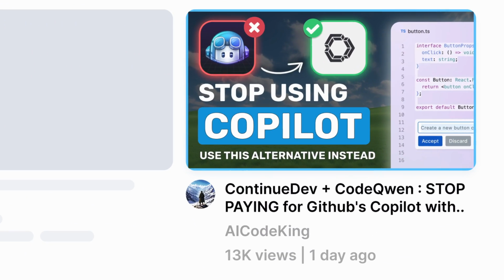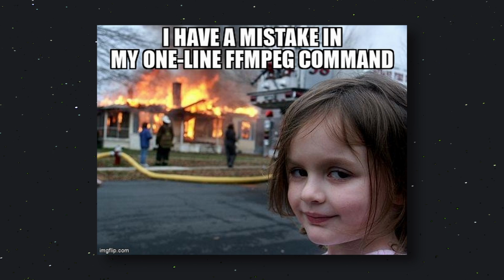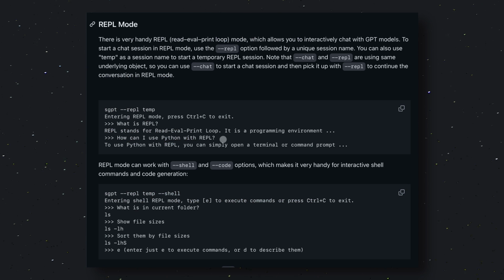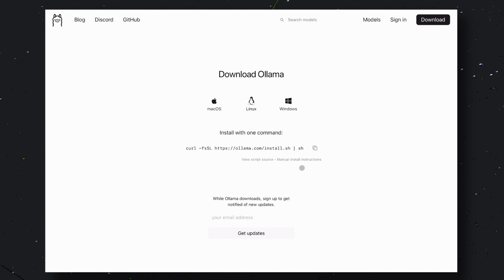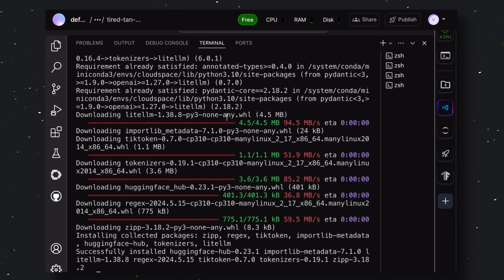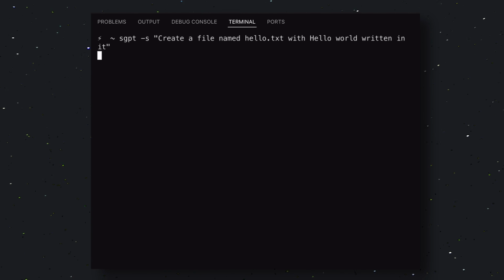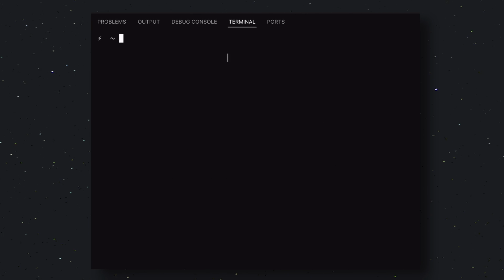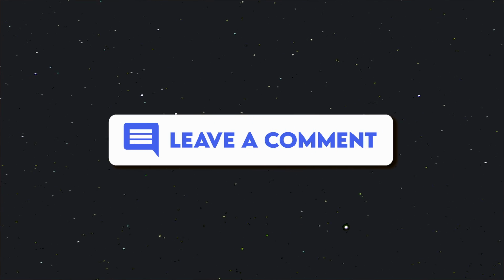ShellGPT + Phi-3 : OPENSOURCE & LOCAL AI Copilot for your TERMINAL (Github Copilot CLI Alternative)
In this video, I'll be telling you that how you can create your own Github Copilot CLI Clone and Stop Paying for Github's Copilot with this New, Local and Opensource alternative called ShellGPT. We'll be combining it with Microsoft's Phi-3 mini model to make sure that it works even without GPU. It's a really cool alternative to Github's Copilot. This alternative can be used with any opensource LLM, OpenAI models or Claude models such as GPT-4O, Claude-3, CodeQwen, Mixtral 8x22b, Mixtral 8x7b, GPT-4, Grok-1.5, ContinueDev & Gemini Code Assist.

[Key Takeaways]
🎯 Discover Cost-Saving Alternatives: Learn how to bypass GitHub Copilot's $10 subscription fee by using ShellGPT and Phi-3 to make your own Copilot CLI alternative

🔧 Maximize Command Efficiency: Understand the major drawback of GitHub Copilot's terminal bash command feature and explore how to overcome it with Shell GPT's advanced capabilities.

🤖 Meet Shell GPT: Get introduced to Shell GPT, an open-source alternative to GitHub's Copilot CLI, which connects with OpenAI models and local models via Ollama for seamless shell command generation.

💡 Simplify Complex Commands: Find out how Shell GPT can assist with intricate bash commands, ffmpeg scripts, and log filtering using grep, making shell scripting accessible to everyone.

🚀 Easy Installation Guide: Follow a step-by-step tutorial to install Ollama and Shell GPT, and learn how to configure it with the Phi-3 mini model for efficient performance on any computer.

🔍 Interactive Command Execution: Experience Shell GPT's interactive chat feature, allowing you to accept, reject, or refine generated commands, and even execute them directly from your terminal.

📂 Powerful Code Generation: Discover how Shell GPT can create, save, and run code snippets, and generate commit messages from Git diff details, enhancing your coding workflow.